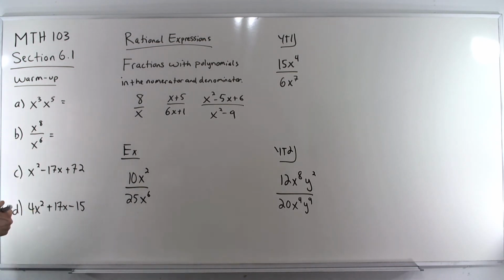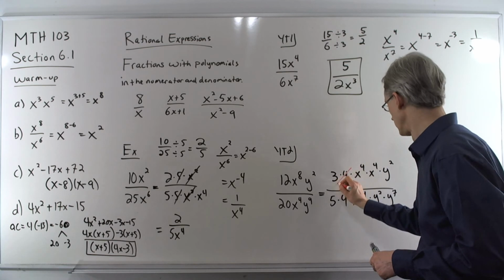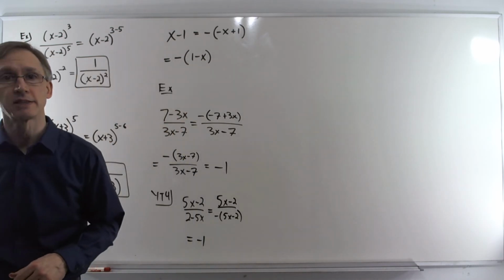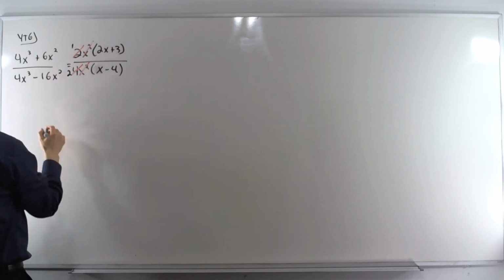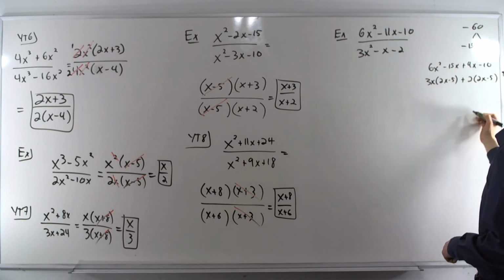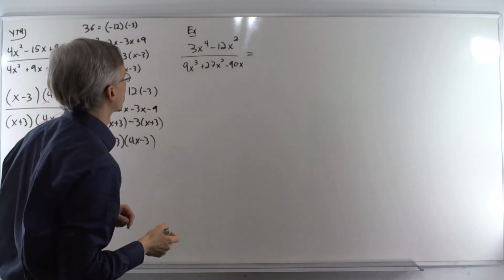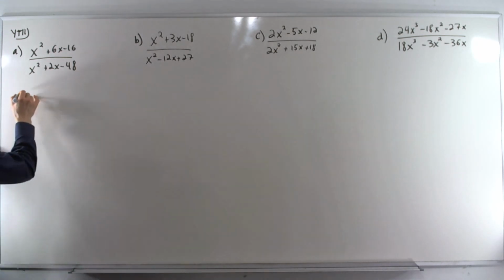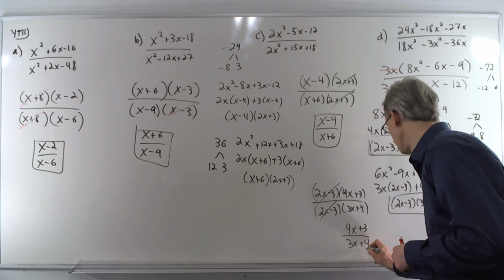MTH 103 S61 P1